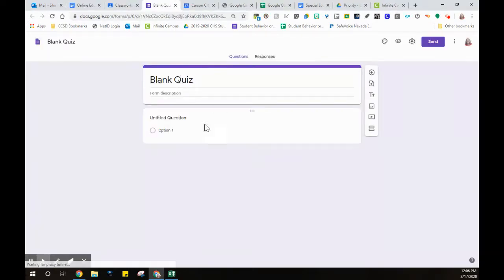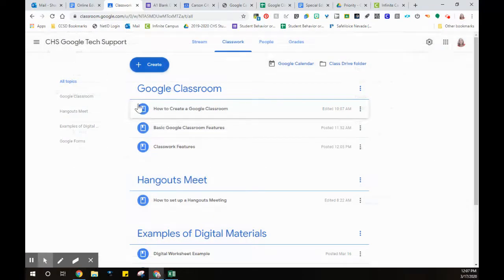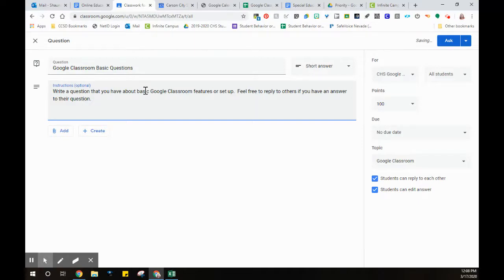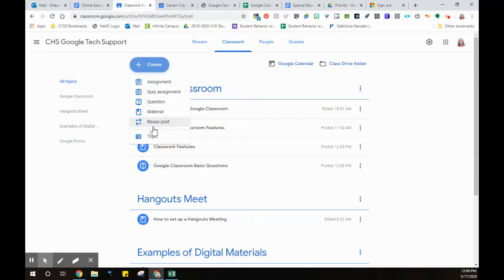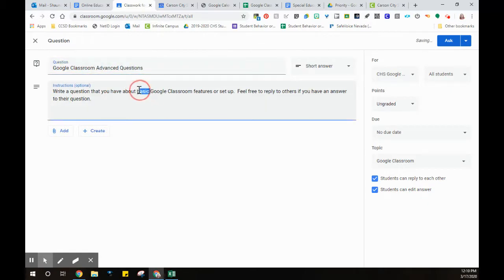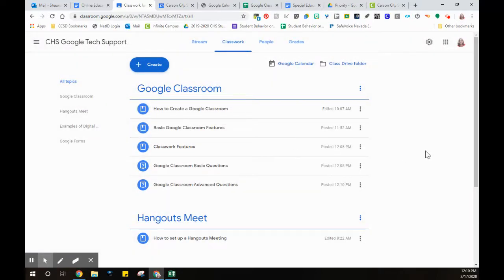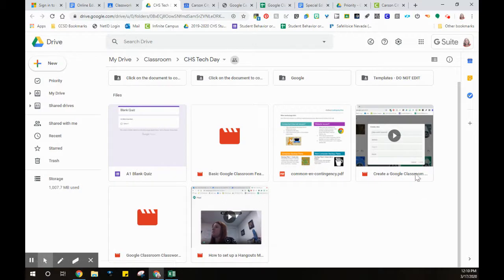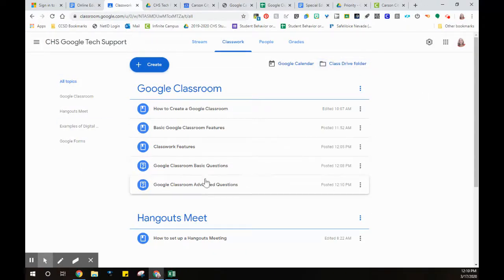Google Classroom Classwork Assignment Quiz and Question